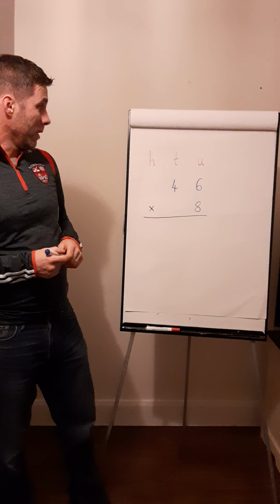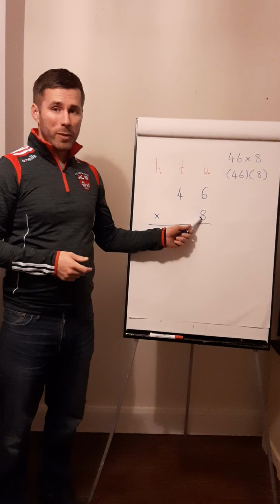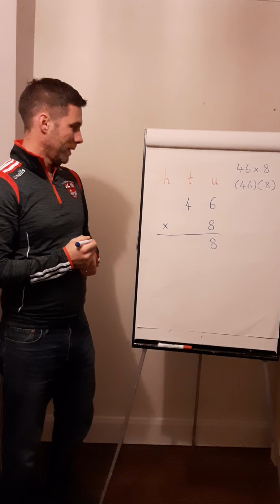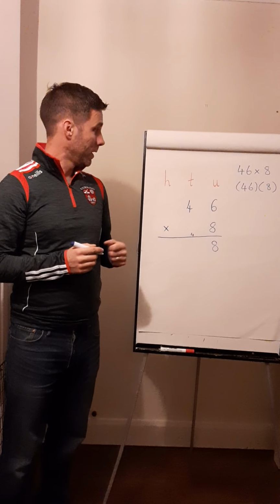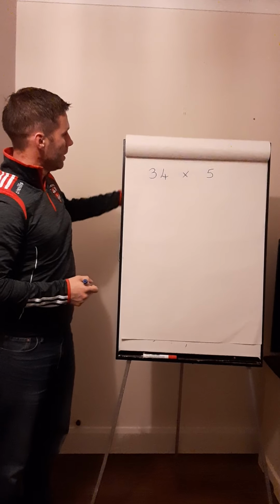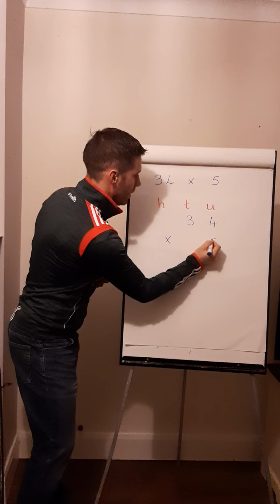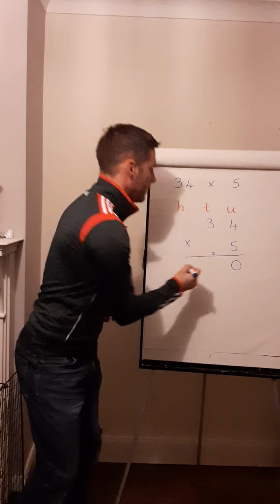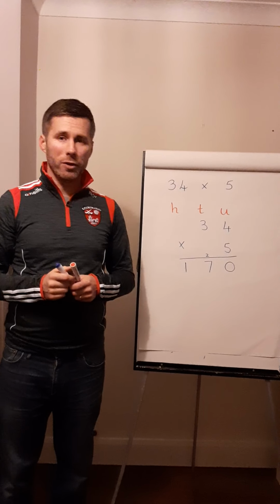Short Multiplication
Short multiplication lesson